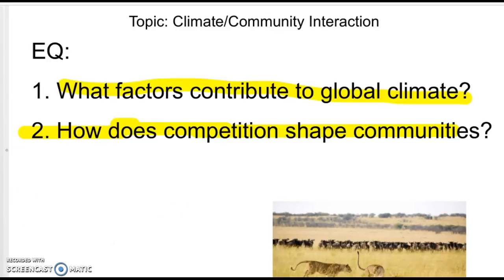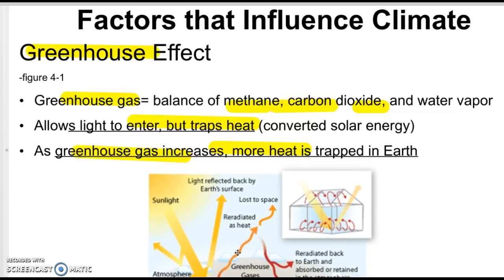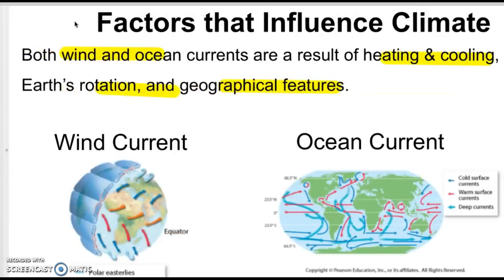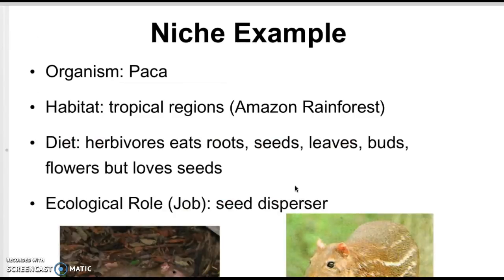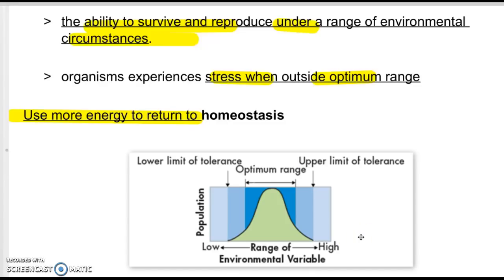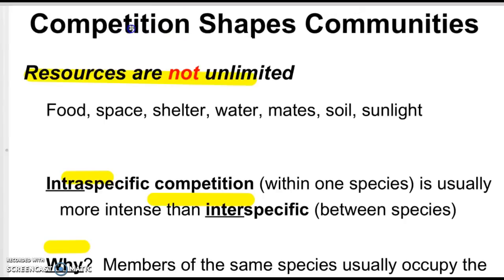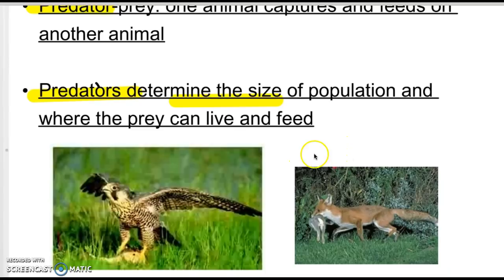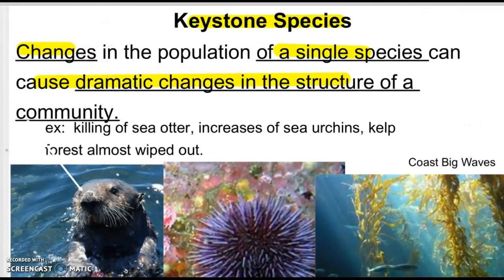4.1 and 4.2 notes